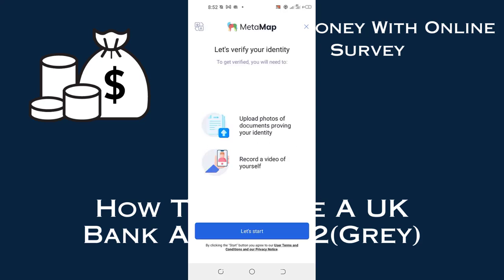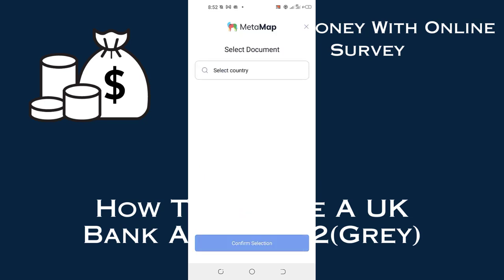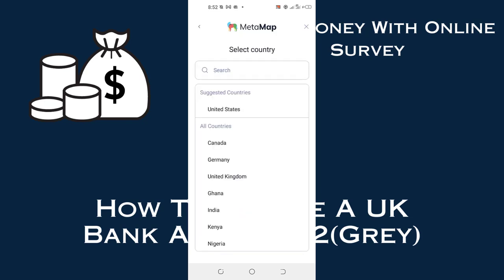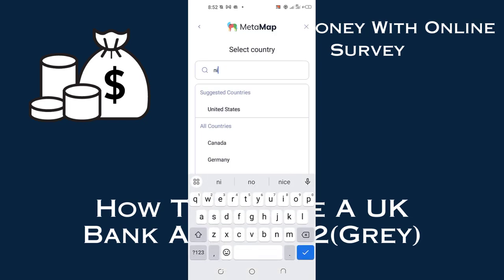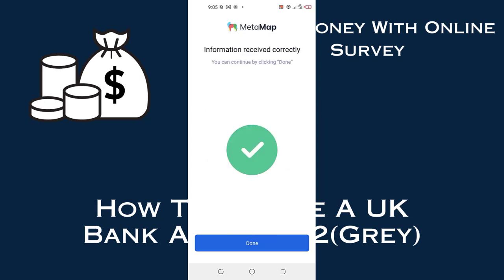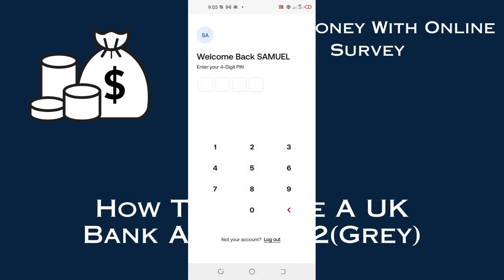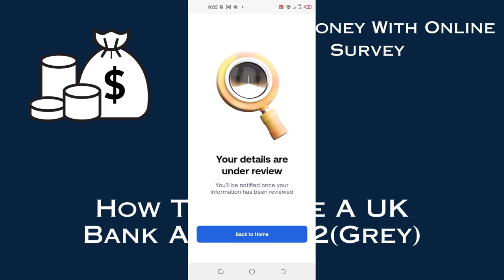How To Make Money Online In Nigeria 13: How To Verify Your Grey Account | Swagbucks Tutorial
Do you want to know how to make money online in Nigeria without any investment? Then watch this video.

So what I did was to compile a comprehensive course on how to make money using this method. I have sold that course to over 40 students already, most of them from YouTube.

But I will be celebrating my Birthday this month, so I just felt ok, what can I give to you guys, I felt ok, I want to make this course free for about a week or thereabout, but as a way to give back

So I have created a playlist for this course, they are short explainer videos where I show you how to make money from some selected UK websites answer surveys, and play games.

If you have tried to make money this way and you have failed, or u couldn't withdraw your money from the platform, or you could not find tasks to do or whatever, or maybe you don't know anything about making money from surveys, then please watch all the series in the playlist now that I am giving it out for free